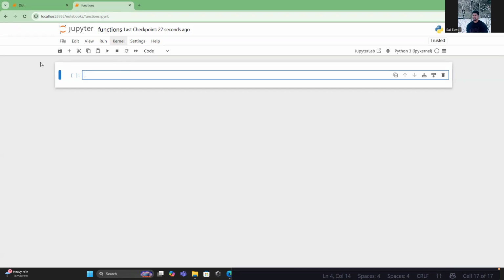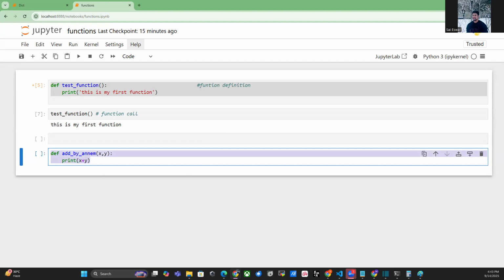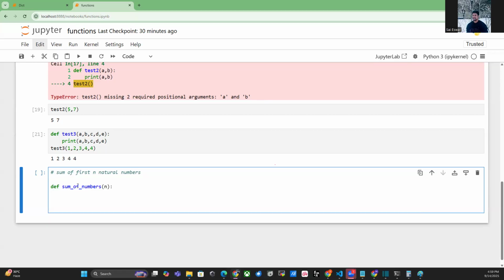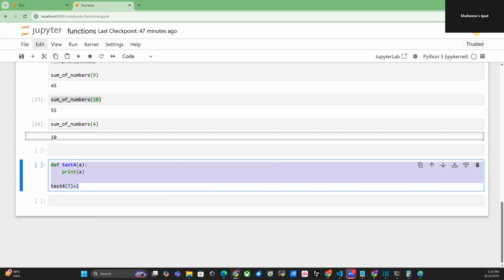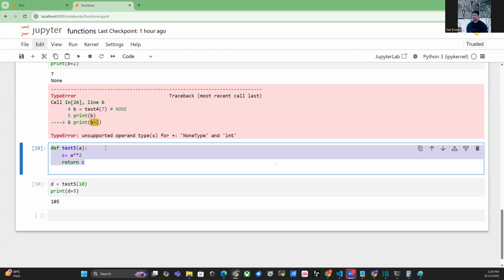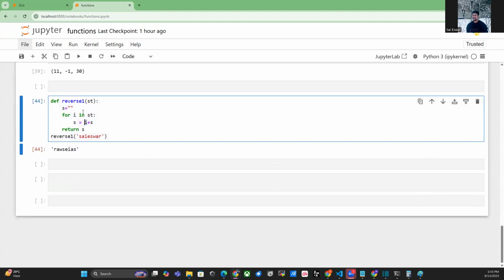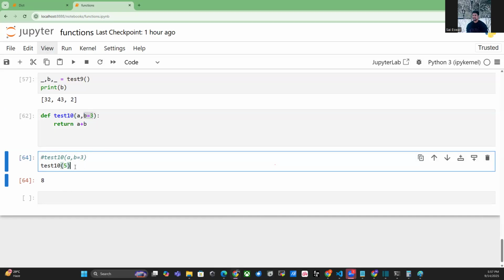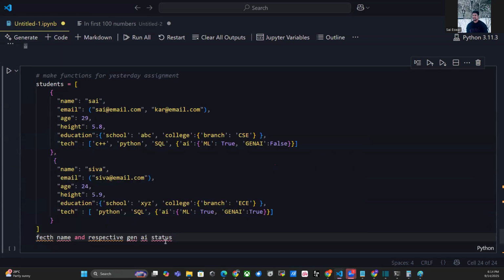Python Functions Tutorial | Functions in Python Explained for Beginners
Master Python functions in this step-by-step video! 🔥
We’ll explain what functions are, how to create them, pass parameters, return values, and why they are important in Python programming.

Function arguments and return statements

Examples and best practices

👉 Watch till the end to become confident in using functions in Python!